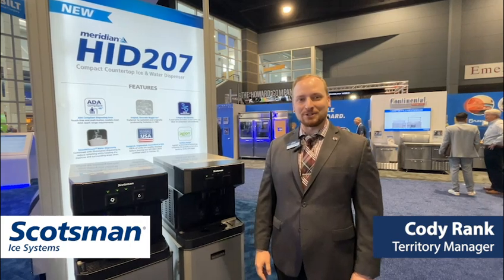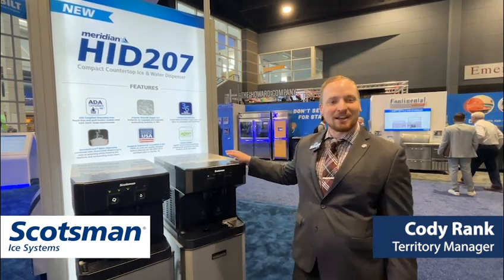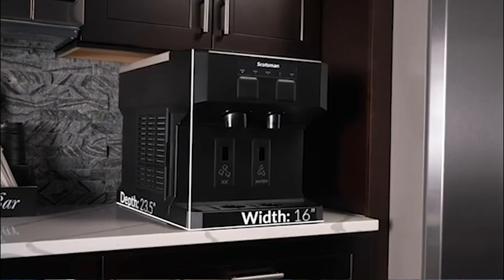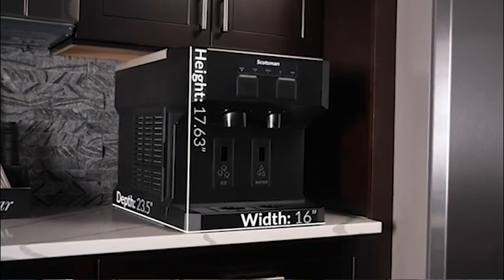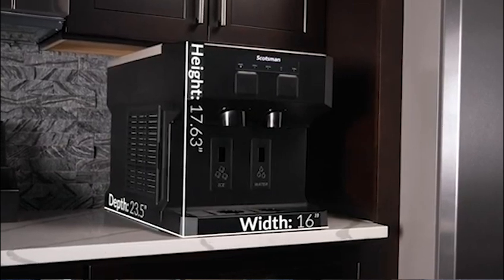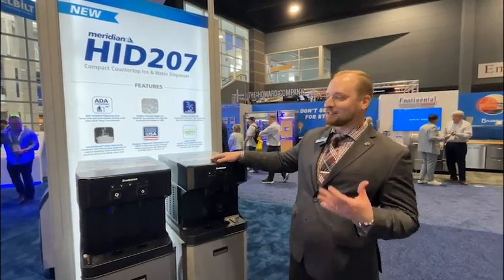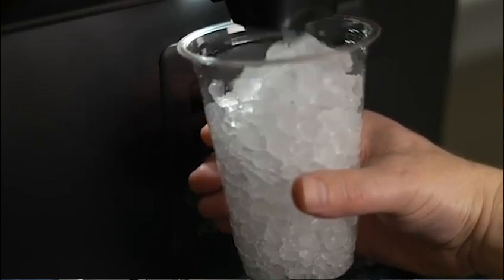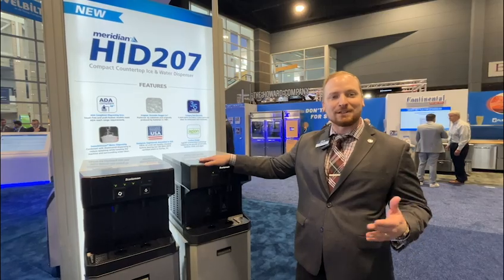Why Scotsman HID207 is Perfect for Your Space!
Discover the power-packed Scotsman HID207 Meridian Ice and Water Dispenser in our video! Perfect for small spaces yet big on performance, this compact ice machine doesn't just save space—it ensures you always have fresh ice and chilled water at your fingertips.